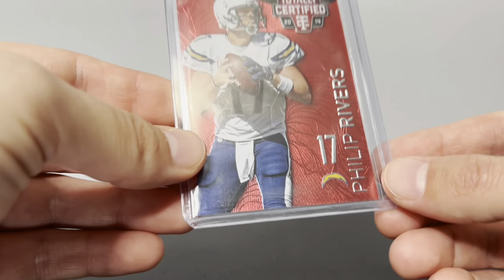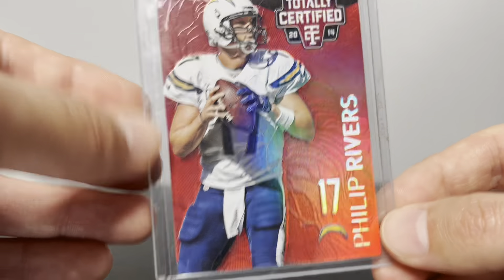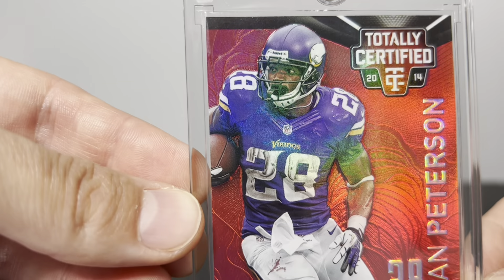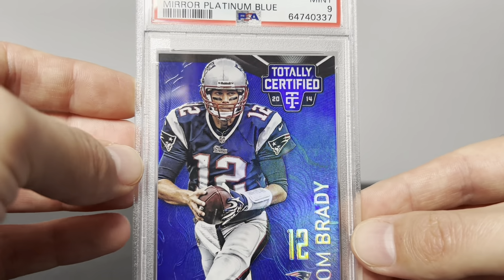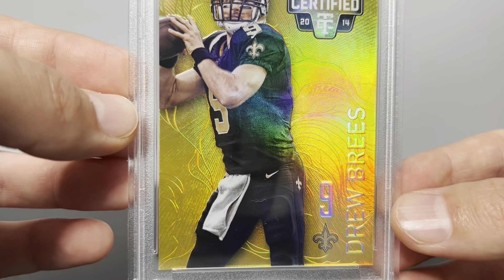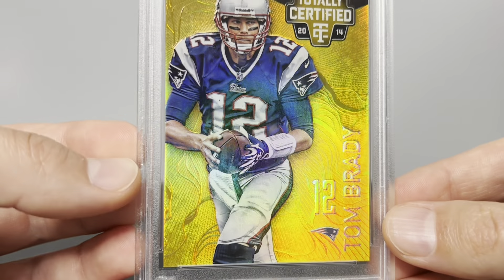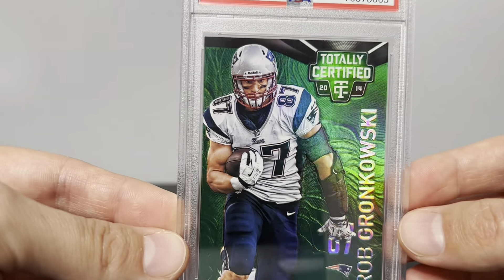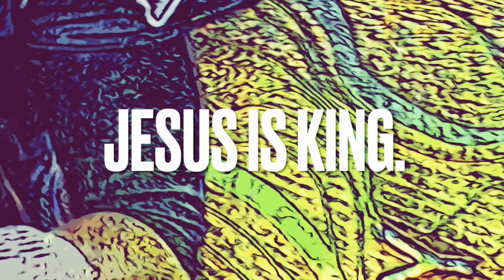What You Need To Know About … 2014 Totally Certified!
The biggest decision you will ever make in your entire life is to follow Jesus. Our sin is what separates us from God. We have ALL sinned. BUT…there is good news! Jesus gave his life and was murdered on the cross for our sins, because of the love  that He has for us. Jesus paid our fine in FULL. All we we have to do is put our faith in Him and repent of our sins and we are saved. Then….when we leave this world….we will spend eternity in Heaven with our King.
If you haven’t accepted Jesus as your Lord and Savior, then I encourage you to do so. If you need anyone to talk about it with, just shoot me a dm on instagram ​at powerwh33ls.